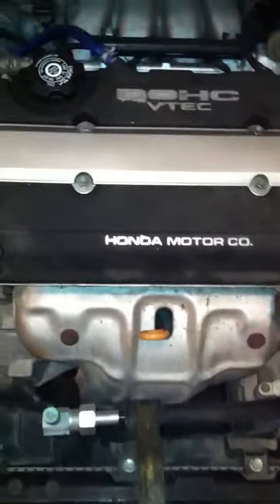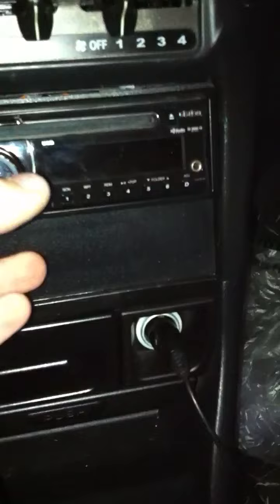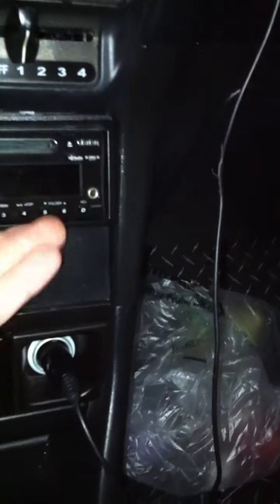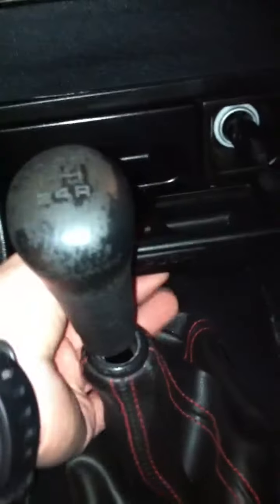Acura integra Gsr 99 clean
I just bought this and desided to upload this vid I took...
I will upload a vid later of me driving this car but I just got it Saturday.. So I am still relearning the clutch,..
Thanks and leave a comment like or share it its just the fun of buying a car to fix:) haha hope you enjoy